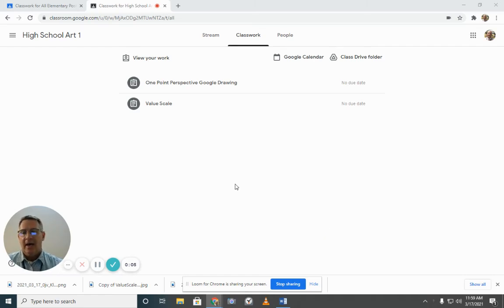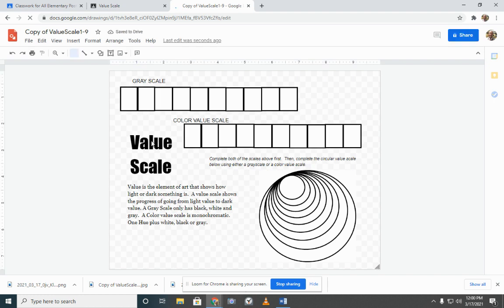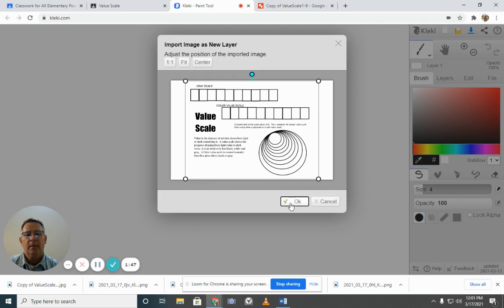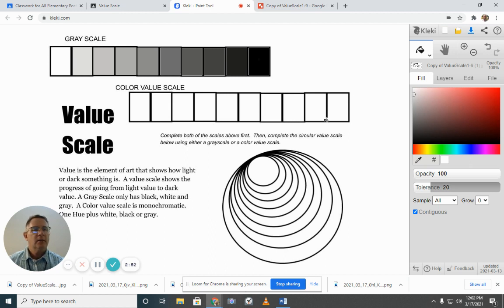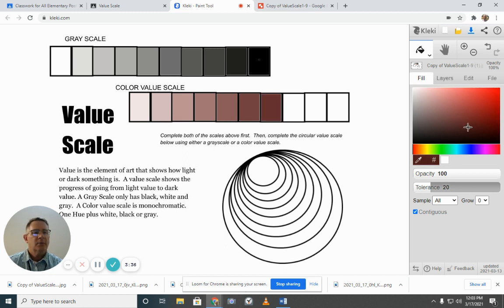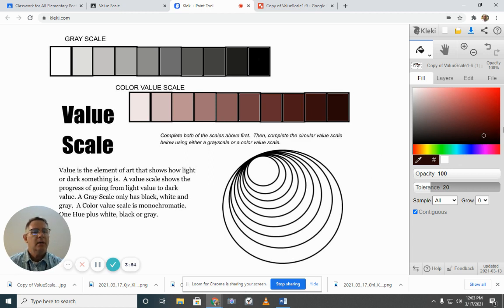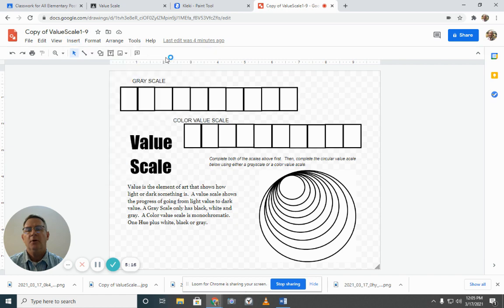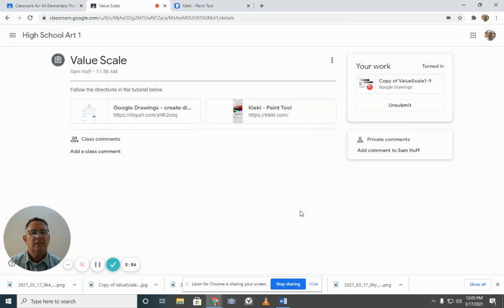9 Value Scale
Use Kleki to fill in a 9 value scale